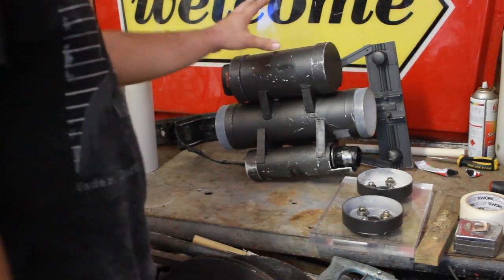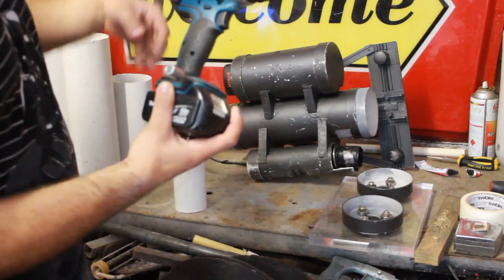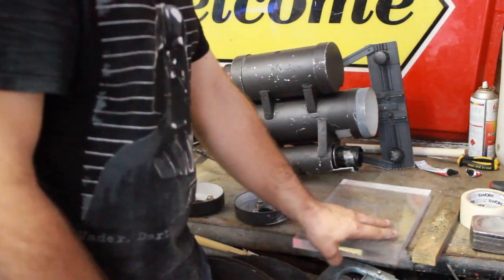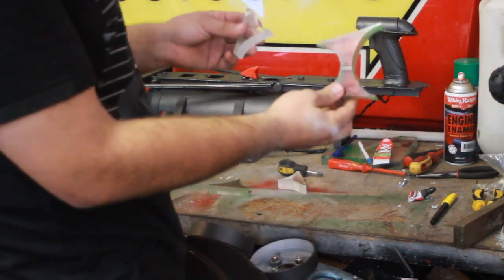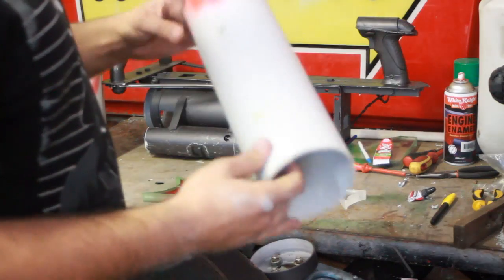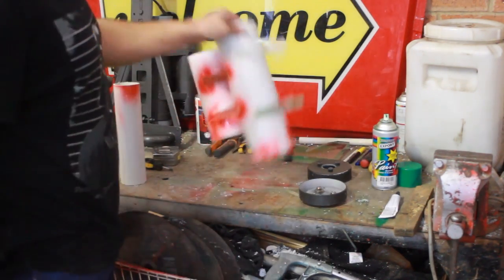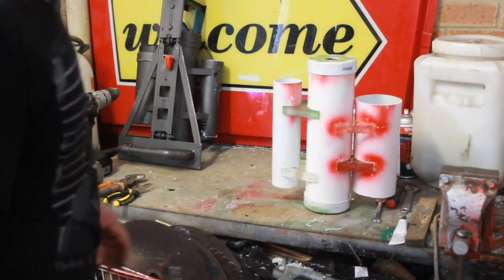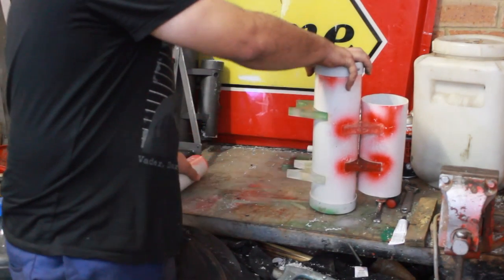DIY Minigun tutorial. Part 2 - The main body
Here is part two of the minigun tutorial.

Things you may need:
-100mm pvc pipe (main body)
-100mm pvc pipe (battery pipe)
-75mm pvc pipe (drill mount)
-six bearings, 30mm outside diameter (inside diameter doesn't matter).
-two 100mm caps
-plexiglass or wood (anything you're comfortable using. (pipe mounts).

Let me know if there is any question you want answered.
I am trying to make this as clear as possible.